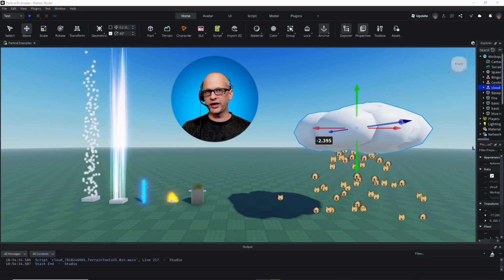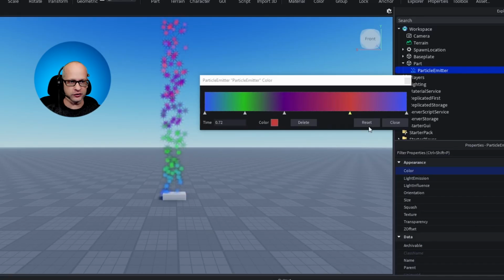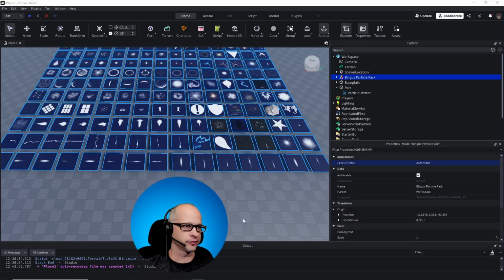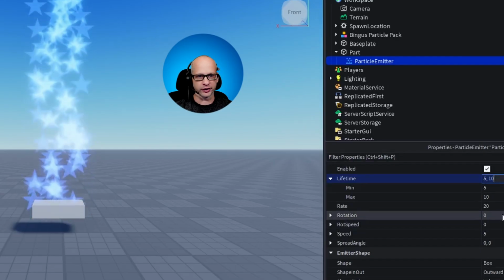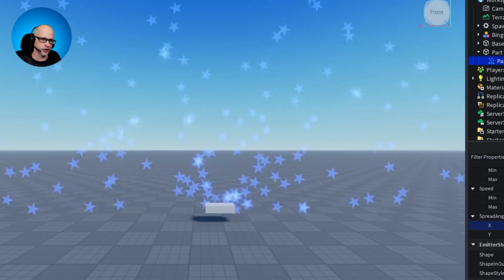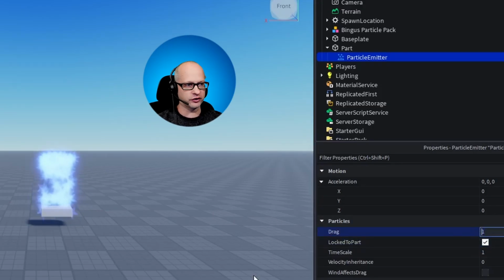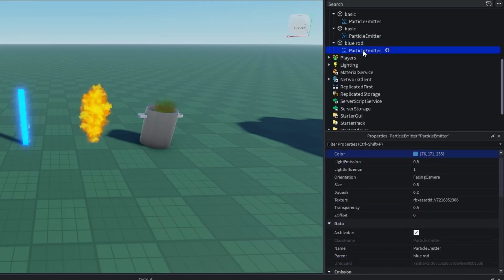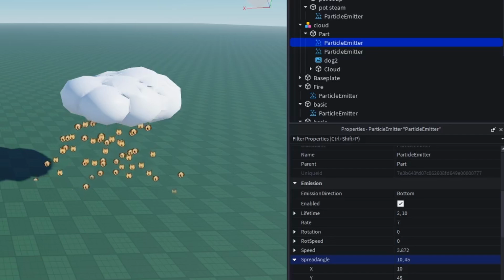Make Your Roblox Game Look 10x Better with Particles!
Make your Roblox game come to life with amazing particle effects!
In this video, I break down key setting inside the Particle Emitter, grab a free particle pack from the store, and go over a few real examples demonstrating the use of the Particle Emitter.